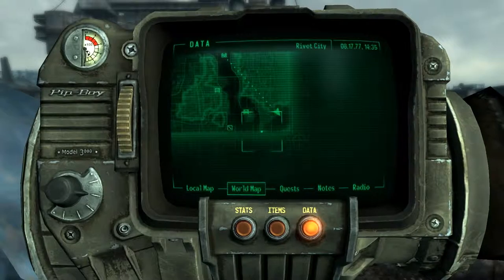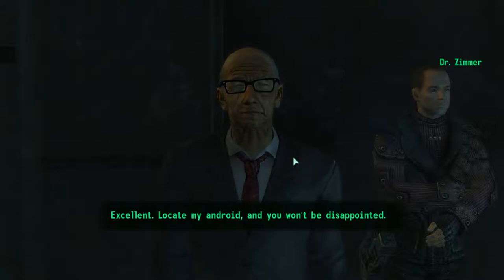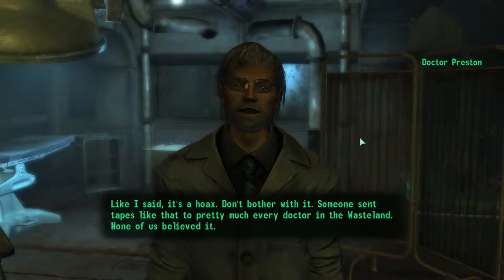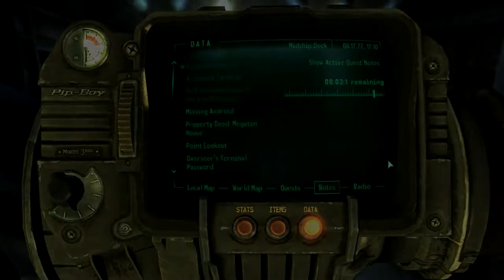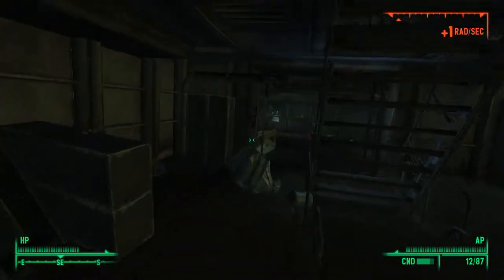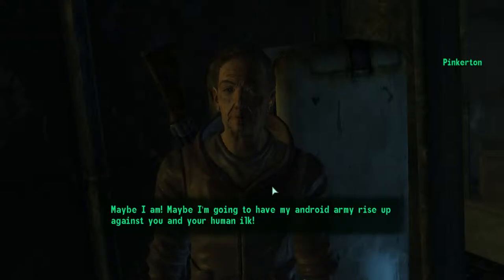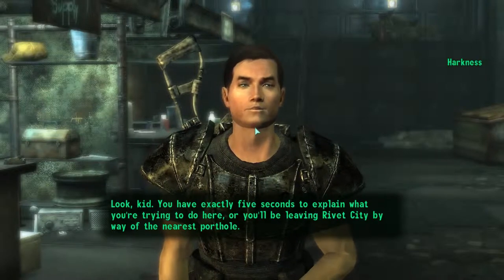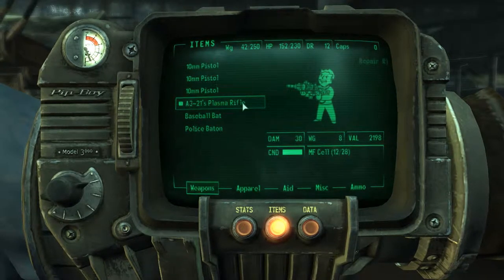Fallout 3 Guides | A3 21's Plasma Rifle | Unique Plasma Rifle | PC